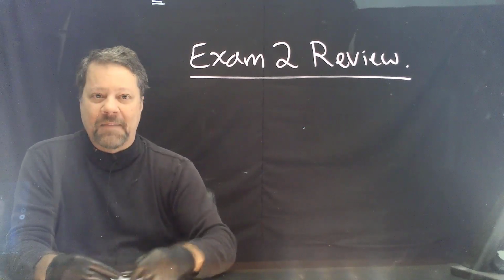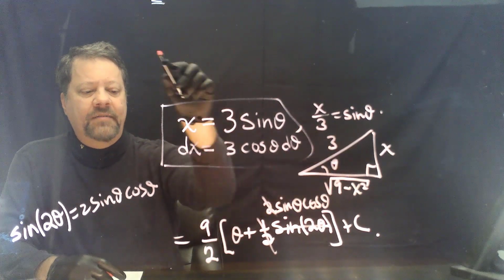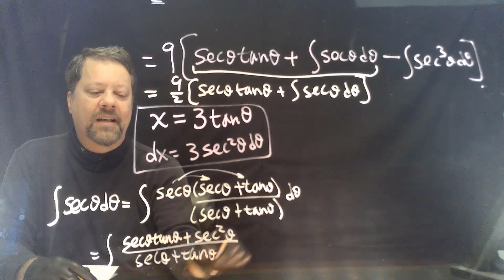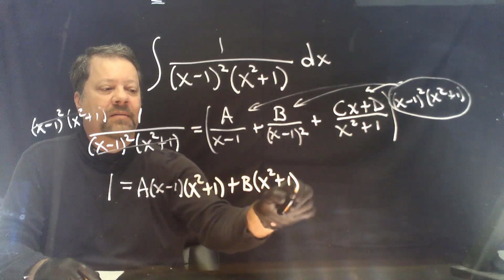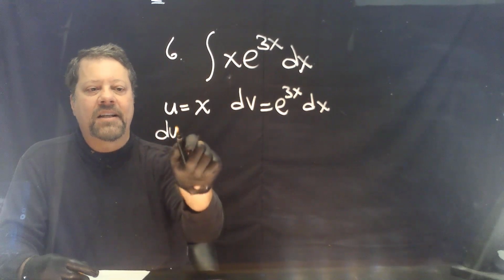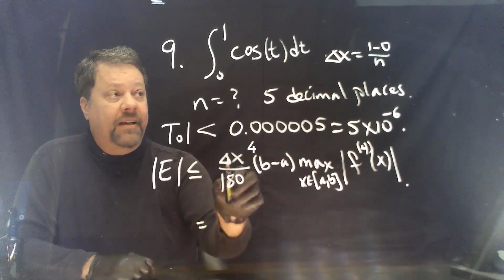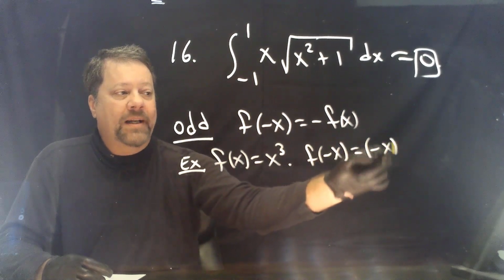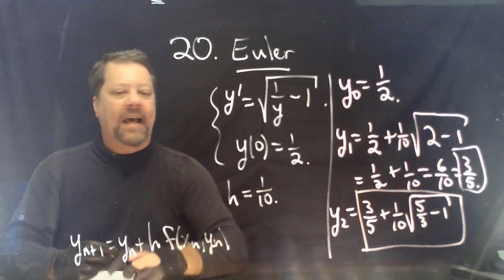Cal2Mod2Review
Calculus 2 Exam 2 Review